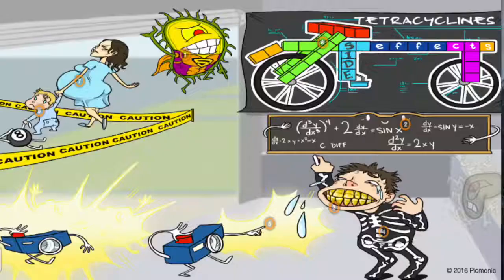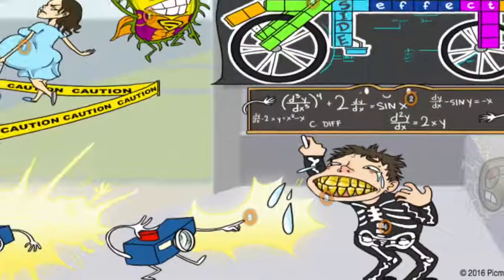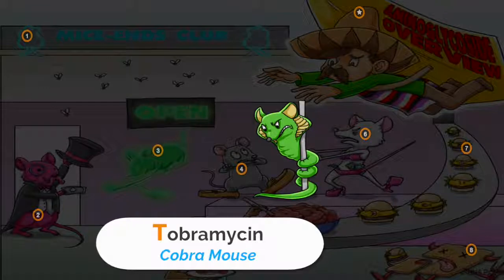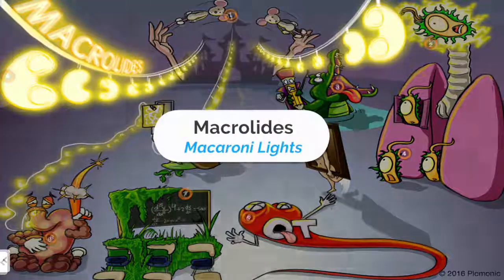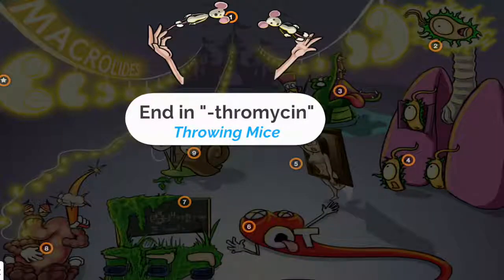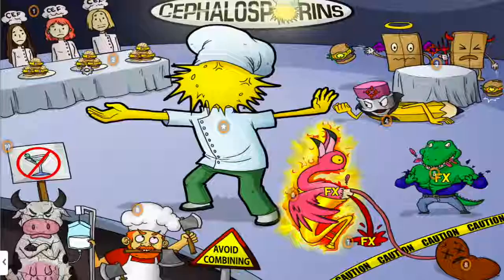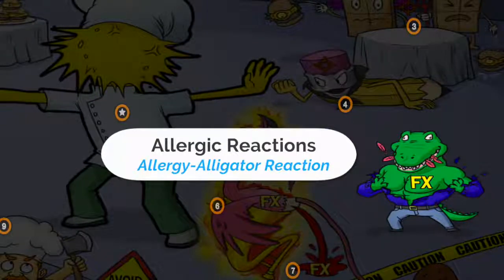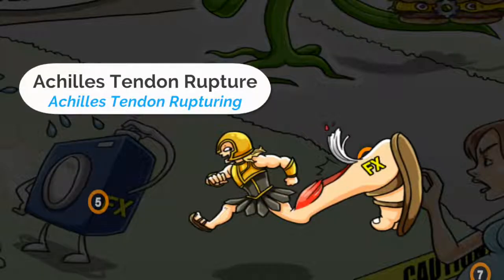Picmonic Vlog: Learn 5 Antibiotics in 5 Minutes!